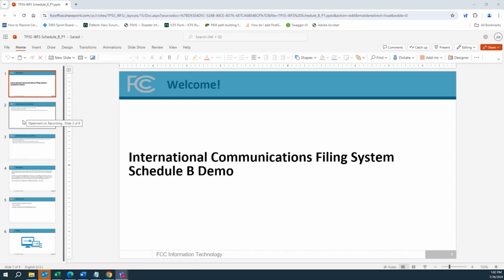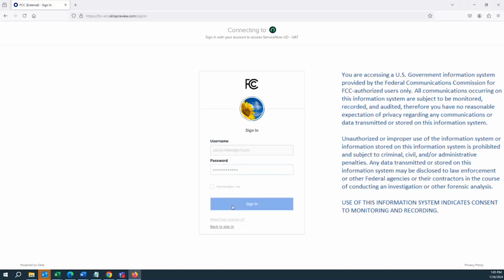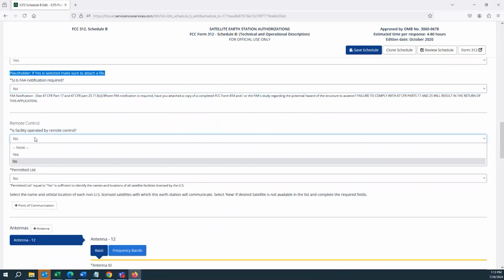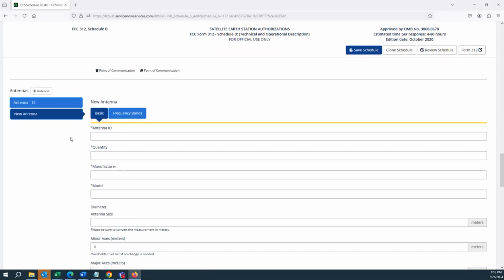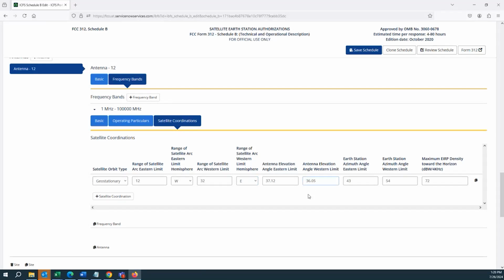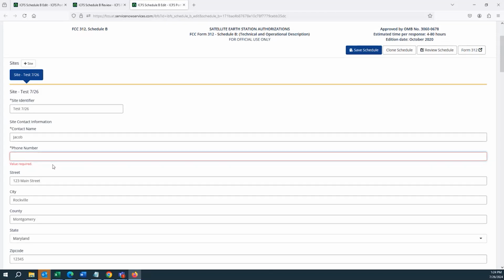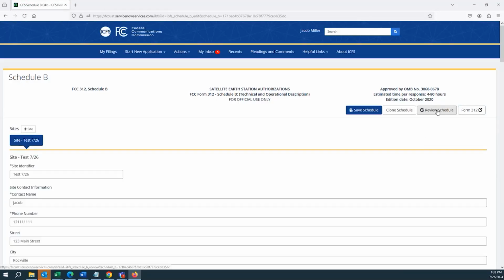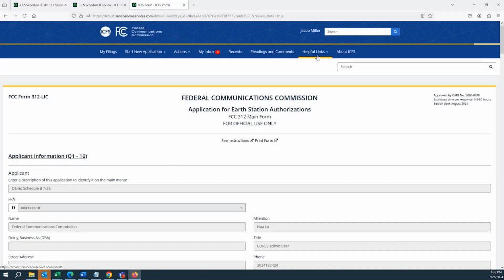Schedule B Demo Part 2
Part 2 Demo for filing a Schedule B in Modernized ICFS